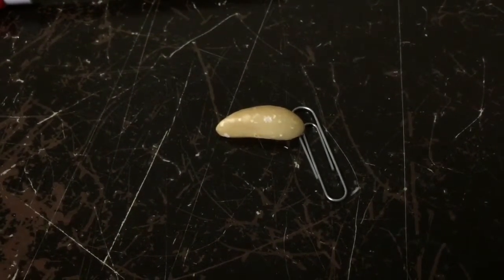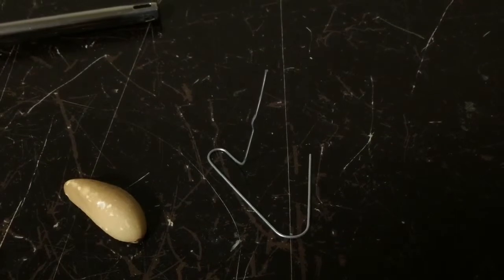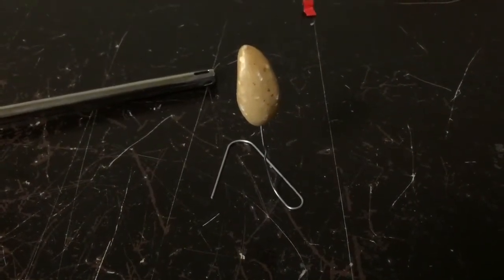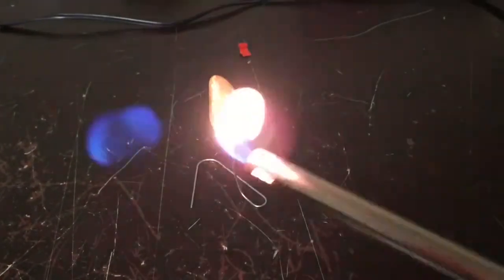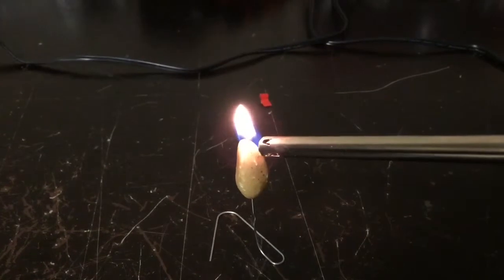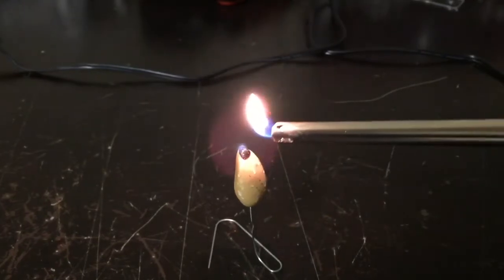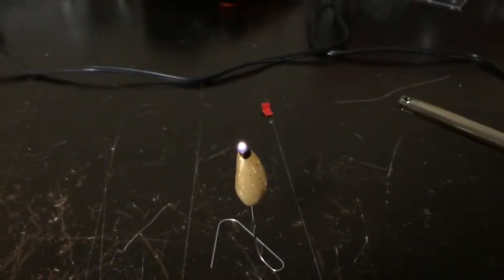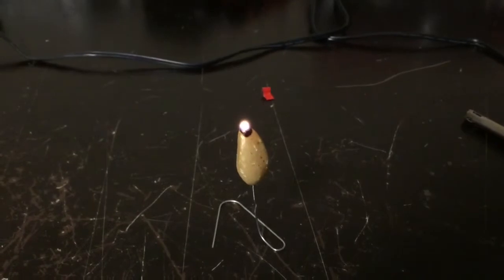Combustion of Brazil Nut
New use for uneaten or old Brazil nuts!